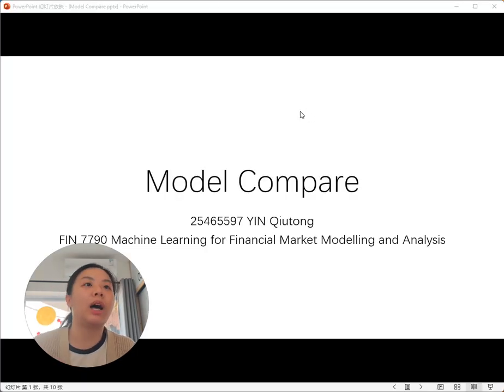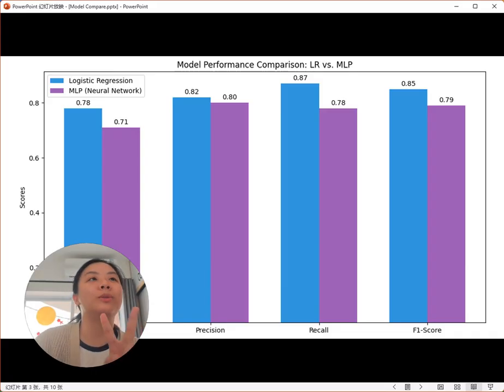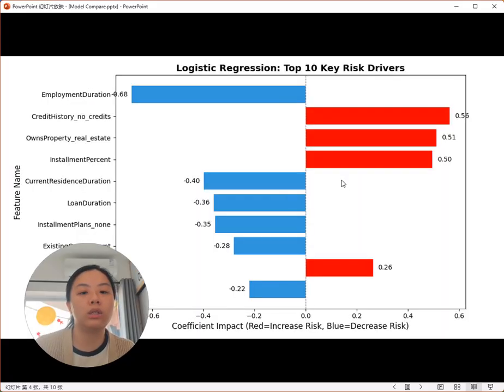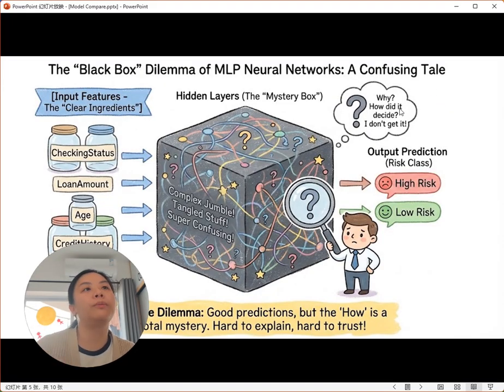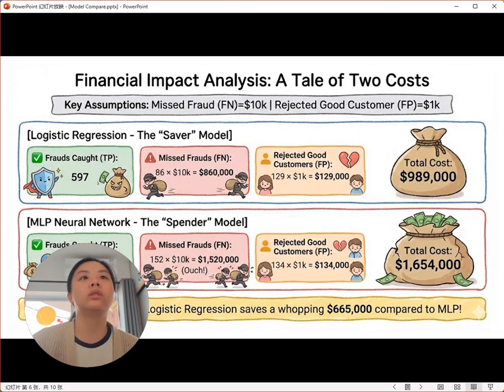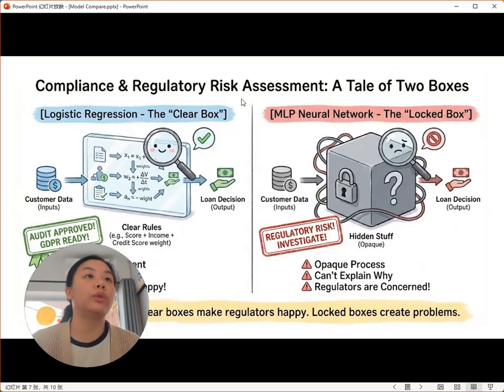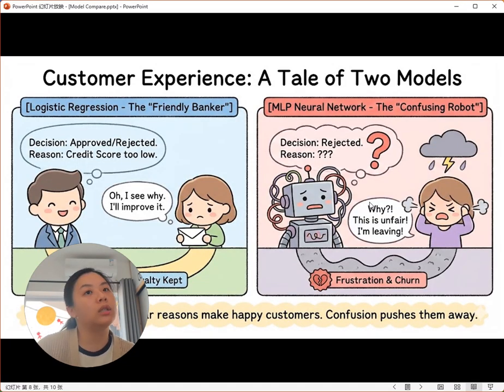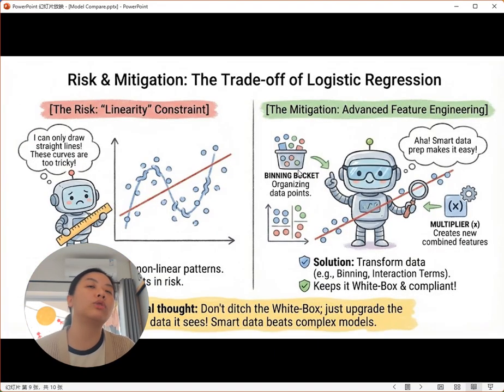FIN 7790 Individual Project